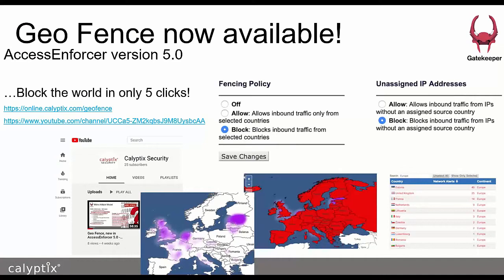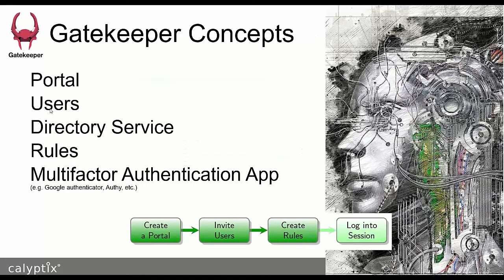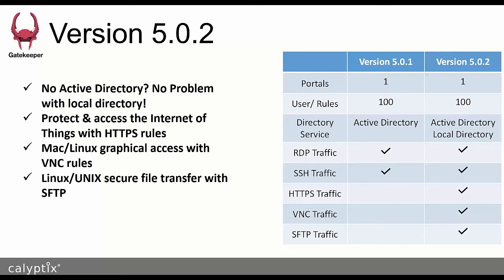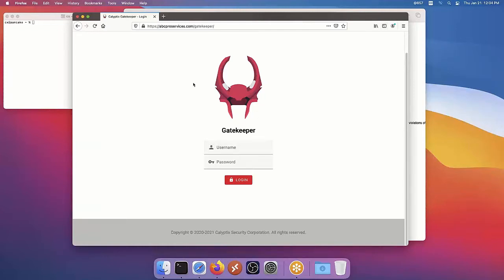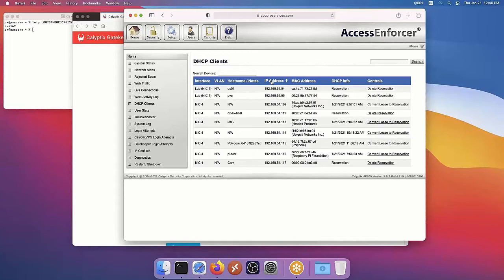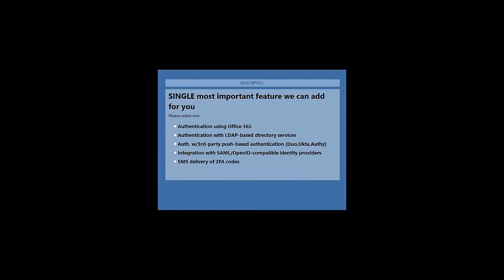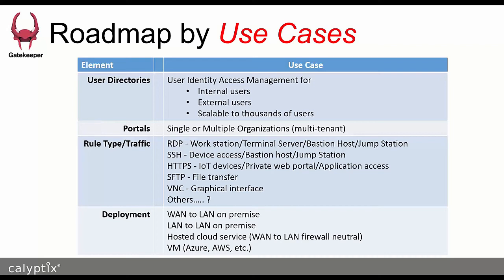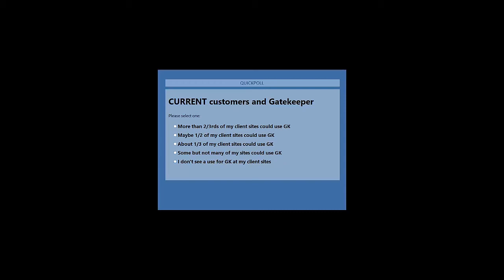AccessEnforcer 5.0.2 and updates to Gatekeeper™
We've recently released AccessEnforcer 5.0.2 with many bug fixes, new features, and exciting updates to Gatekeeper™.

Join our founder, CEO and development team to discuss the latest developments of our essential business tool, Gatekeeper. We'll be discussing:
* What those features are.
* Why those features are important.
* How *you* can deploy these features for your customers.
* And answer many other questions.

Calyptix Gatekeeper™ is a game-changing product for authenticated, secured remote access to computer systems with fine-grained access controls while limiting public port exposure.

Webinar recorded January 21, 2021.